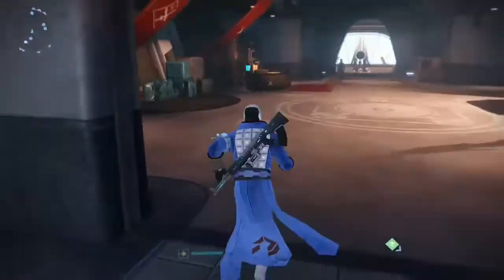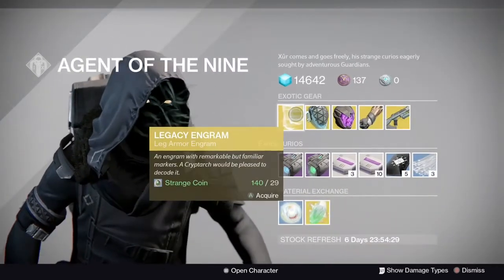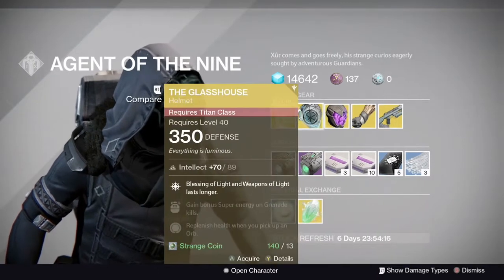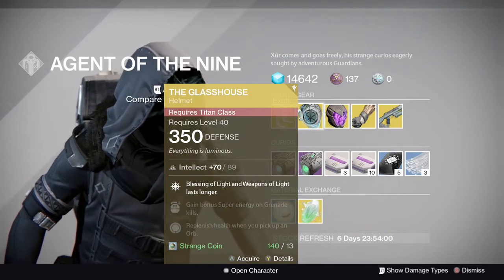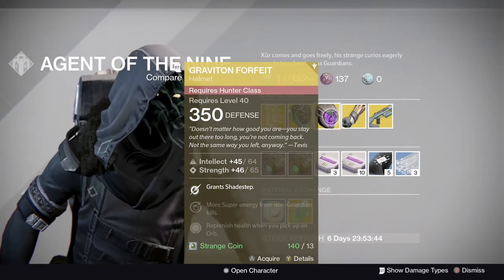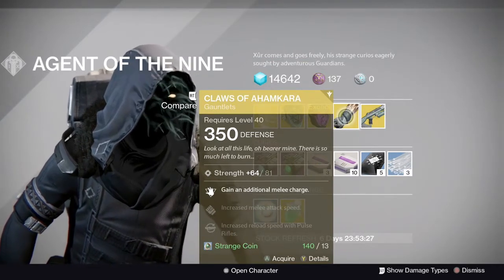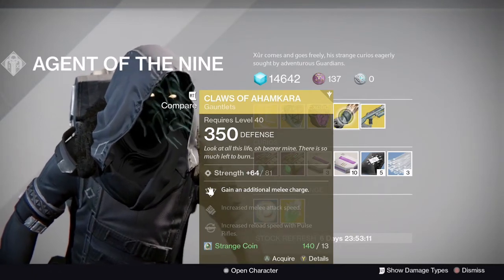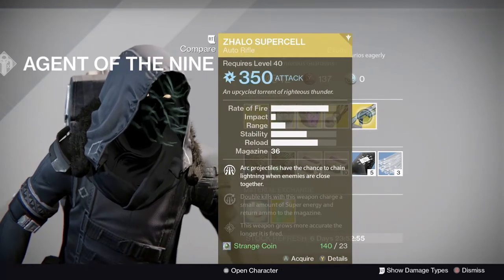Destiny: XUR Location & Recommendations Jan 27th - 29th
Xur locations and recommendations January 27th - 29th he brought a pretty decent stock this week,  Hoping he will continue the trend going in to next week and bring us some sweet loot.